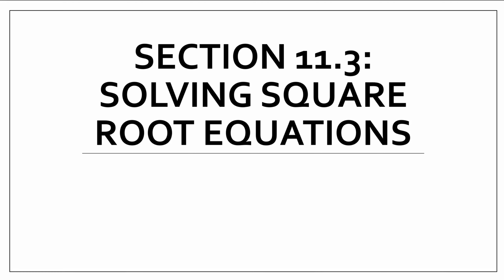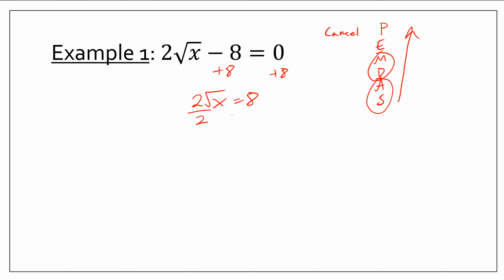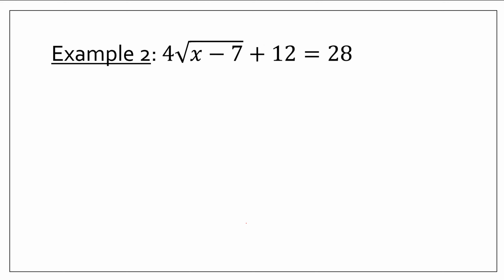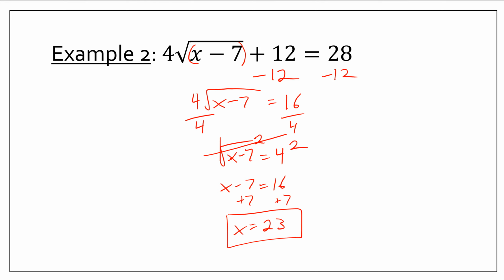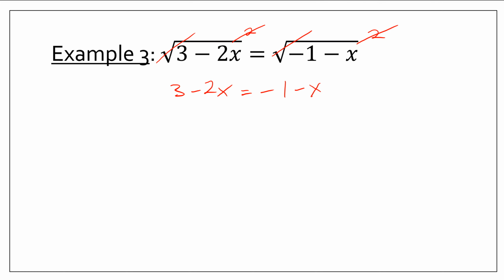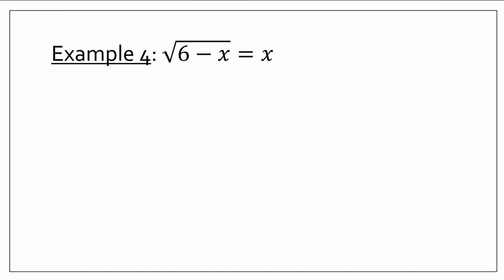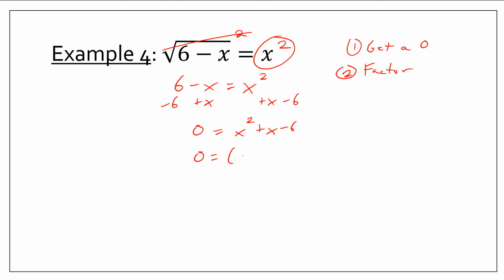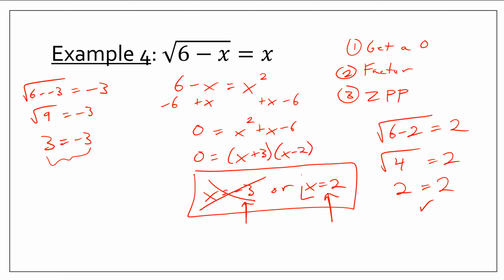Algebra 1 - 11.3 - Solving Square Root Equations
How do I solve an equation that has a square root in it? And what is an extraneous solution?